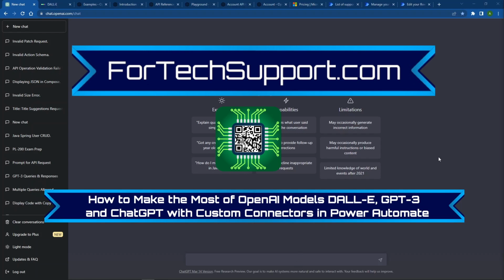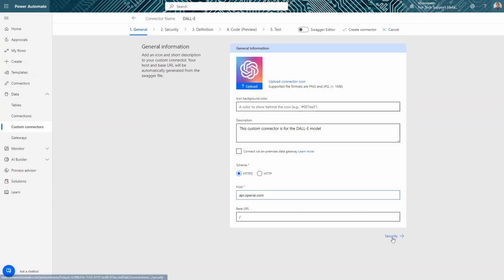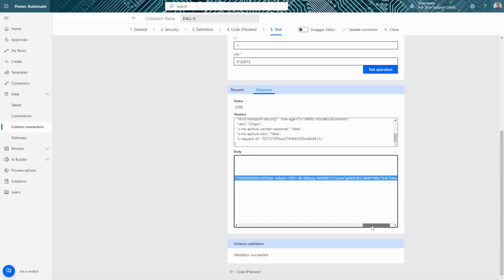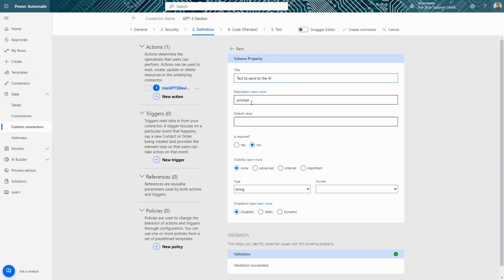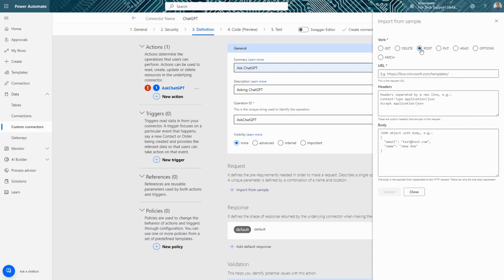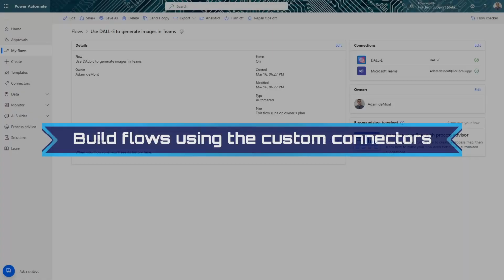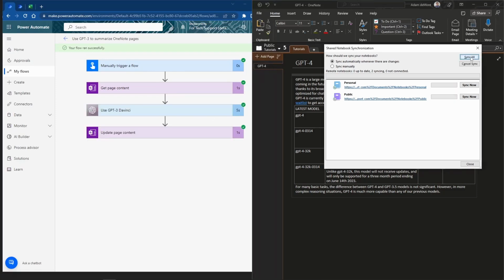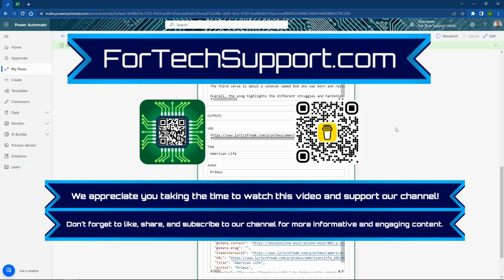Make the Most of the OpenAI Models DALL-E, GPT-3 and ChatGPT with Power Automate Custom Connectors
Power Automate is an impressive tool that empowers users to automate their workflows and integrate with various services, including third-party APIs. Custom connectors enable users to integrate third-party APIs into the Power Platform, providing access to a vast array of services and functionality. This article delves into the advantages of creating custom connectors in Power Automate for three OpenAI models: DALL-E, GPT-3, and ChatGPT. We’ll explore how users can leverage their capabilities in workflows and automate a multitude of tasks.
Custom connectors allow users to unlock the full potential of these AI models and utilize them to automate tasks or add intelligence to automated workflows. For instance, a custom connector for DALL-E can generate images based on textual descriptions, a custom connector for GPT-3 can create human-like text, answer questions, and translate languages, and a custom connector for ChatGPT can construct conversational interfaces and chatbots. To create a custom connector in Power Automate, users must define the API endpoint and parameters, create the custom connector, and then test and validate it.
Developing these connectors can unlock the full potential of these AI models and enable users to automate tasks and create intelligent workflows. By following the steps outlined in this article, users can develop custom connectors for these models and utilize their capabilities in their workflows. Whether it’s generating images, human-like text, or building conversational interfaces, custom connectors can provide users with a range of benefits and help them improve productivity.

Chapters:
00:10 Introduction
05:55 Build the custom connector for DALL-E
12:15 Build the custom connector for GPT-3
19:57 Build the custom connector for ChatGPT
26:35 Use the custom connector for DALL-E
29:30 Use the custom connector for GPT-3
31:45 Use the custom connector for ChatGPT
36:30 Conclusion